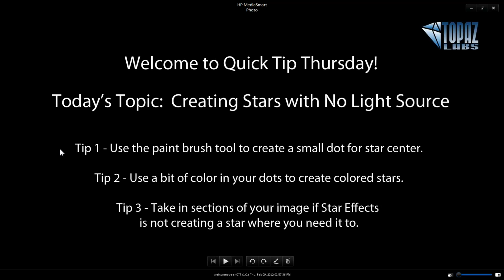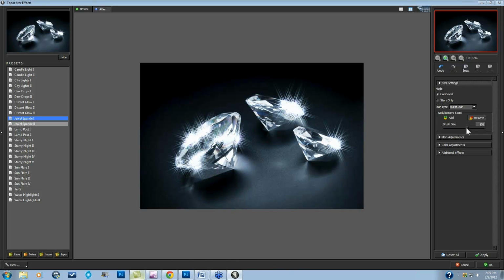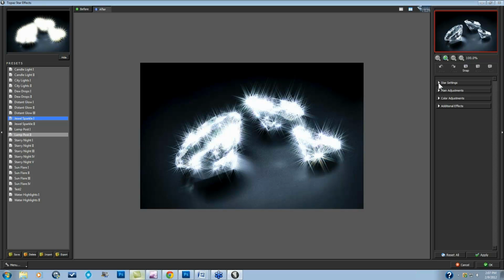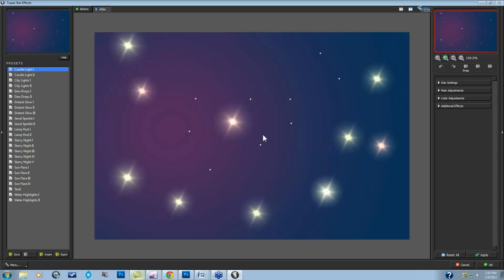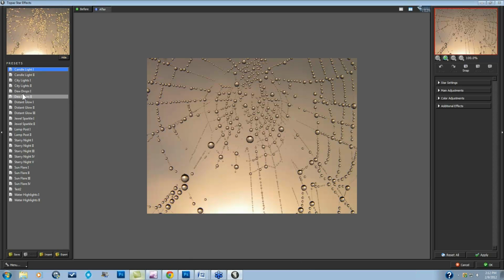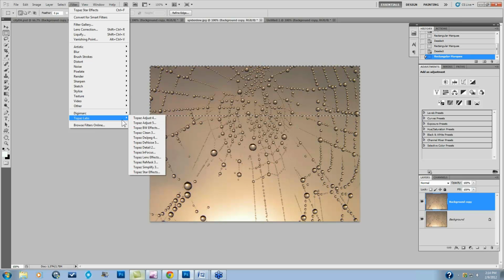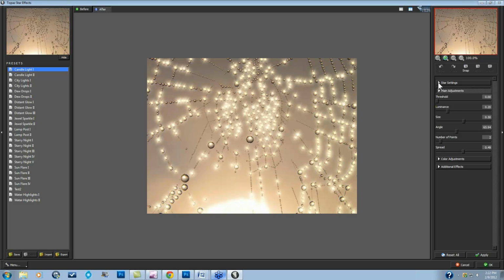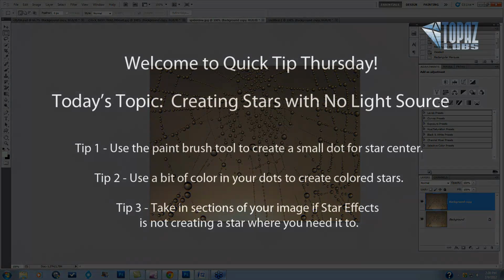Quick Tips - Creating Stars in Areas with No Light Sources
The new Topaz Star Effects auto detects light sources in your image and creates star effects in those areas. But what if you want to create a star where there is no light source? Join Nichole Paschal as she walks you through how to create stars in areas with no light source using only a paint brush tool in Photoshop.